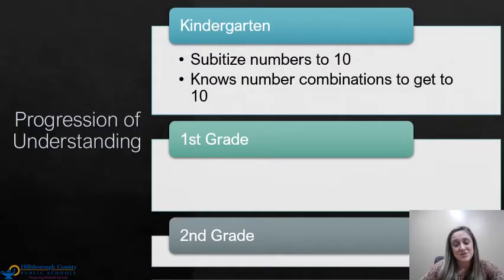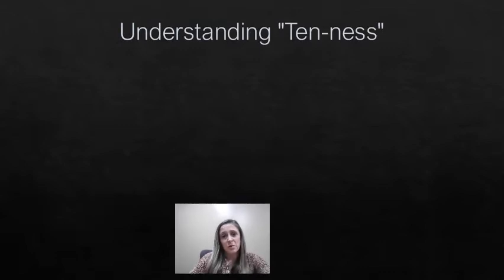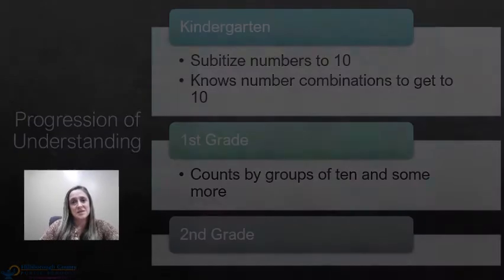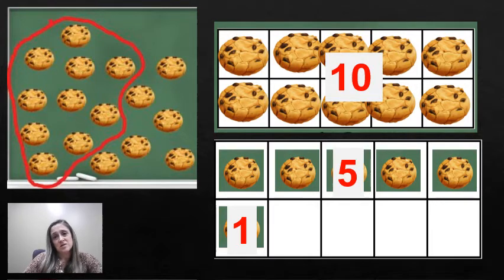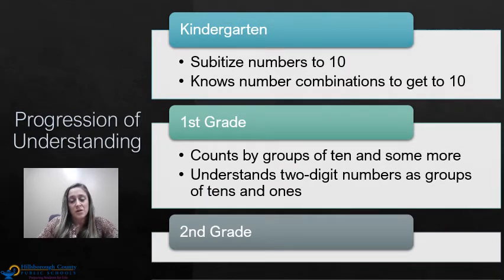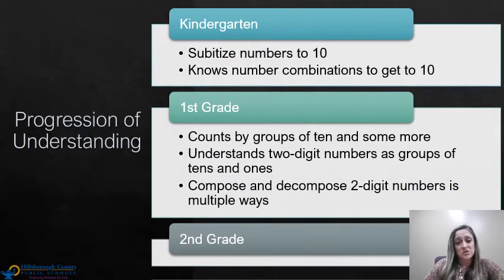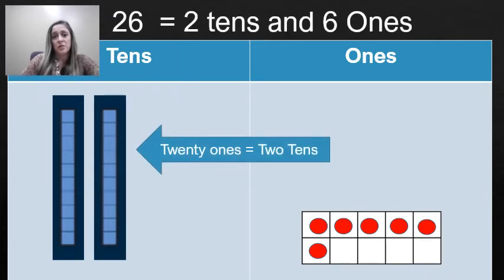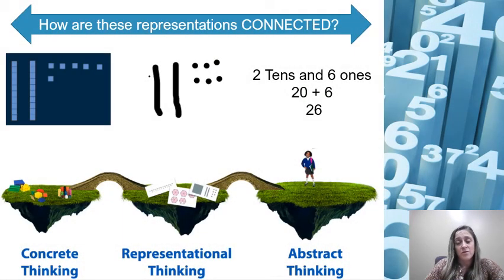Math Dive in Five G1 Understand Place Value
Place value understanding is essential. First grade students learn that their idea of ten as ten ones can also be thought of as one group of ten, or "a ten". This concept is best learned visually through multiple experiences with concrete models and a variety of representations. Watch this short video to get started!